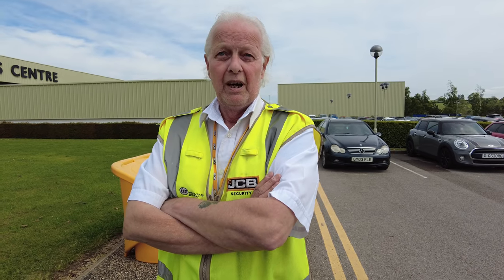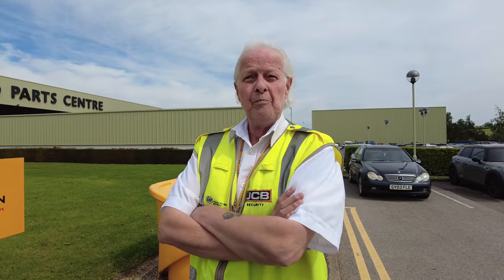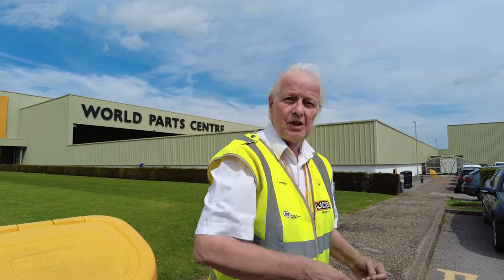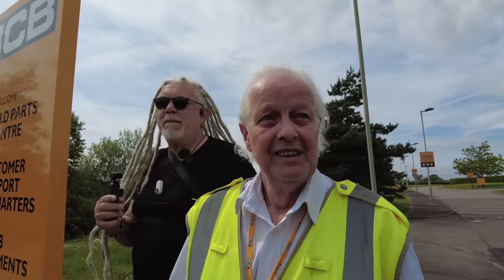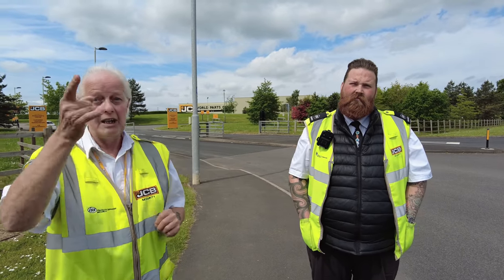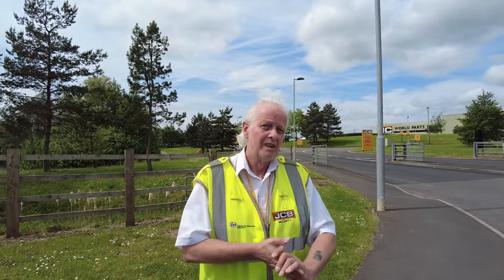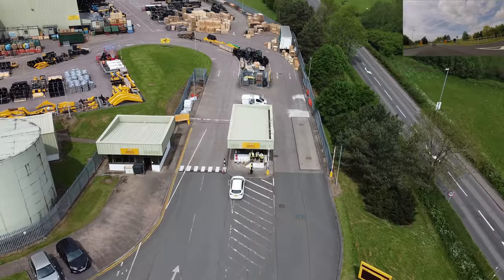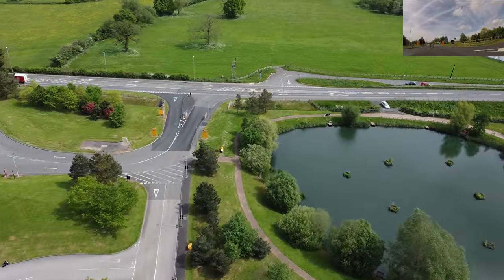Just Stay Quiet A Minute. Oh Sorry Mate. 🤣🐇🐰🎥✅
Today we are joined by @PJAudits as we take a look at JCB World Parts Centre, Waterloo Park, A522, Beamhurst, Uttoxeter ST14 5PA.

As we walk up to reception as the signs dictate we are met by security.

Then a special guest arrives so we ask security to be quiet for a minute.

Q - What Video Editing Software Do You Use?

Q - How Do You Post To Facebook/Twitter?
A - TubeBuddy Chrome Browser Extension